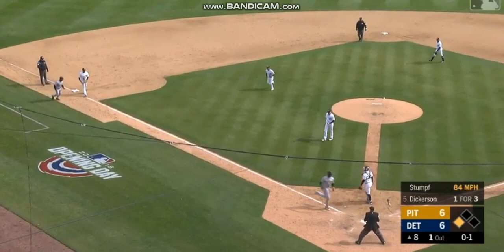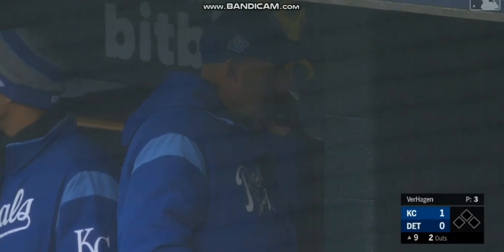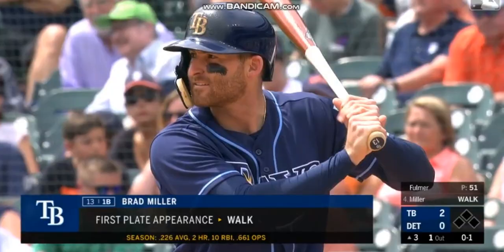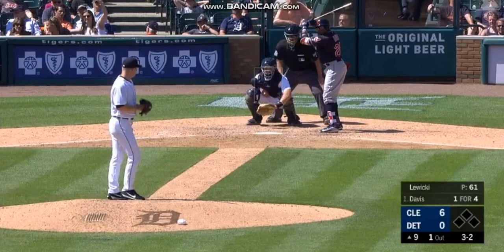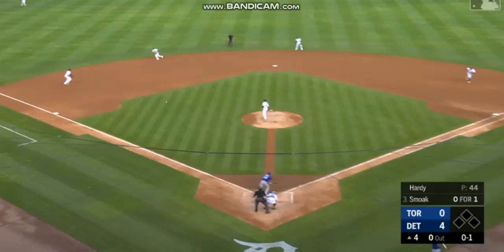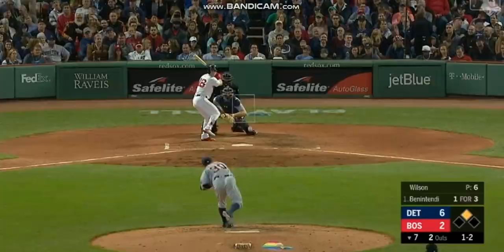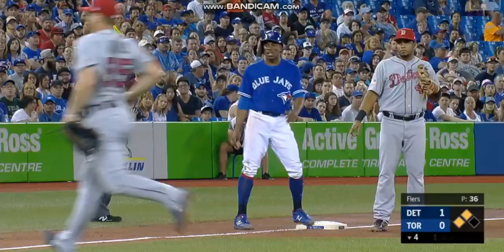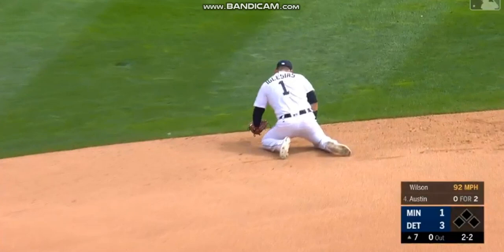Jose Iglesias fielding highlights 2018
Requested by Colin Gamez